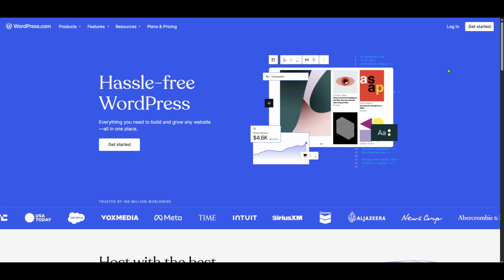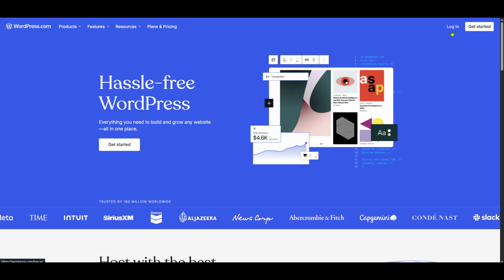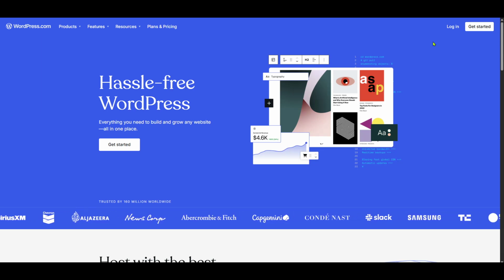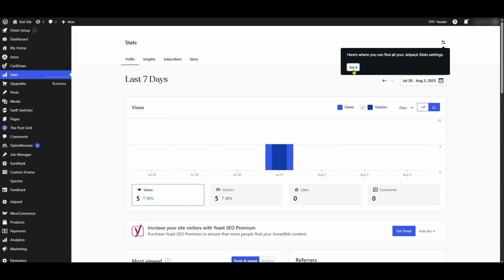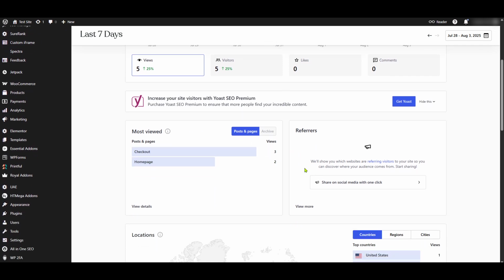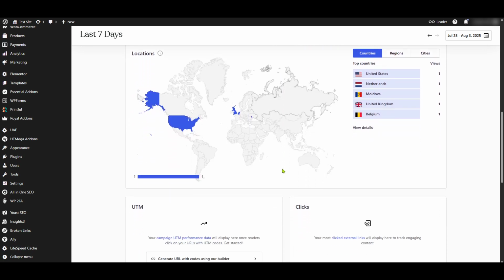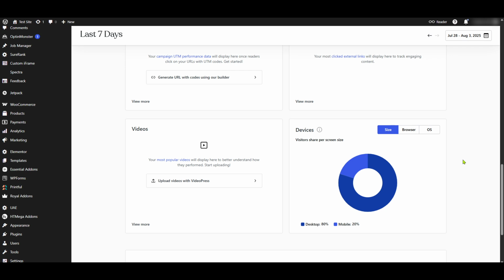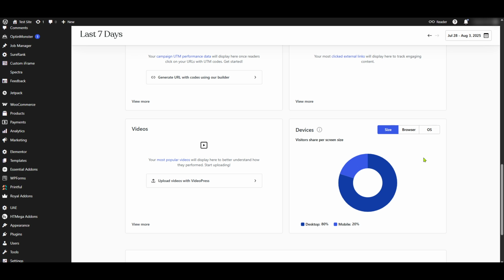How To Understand Site Stats On Wordpress.Com [2025 Guide]